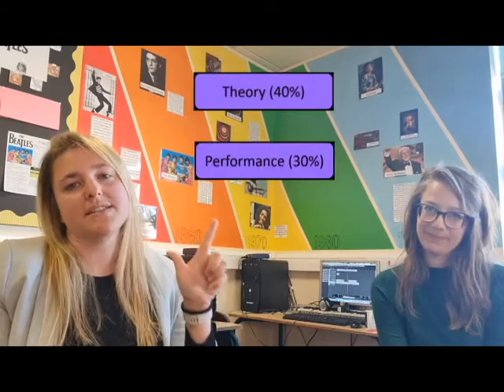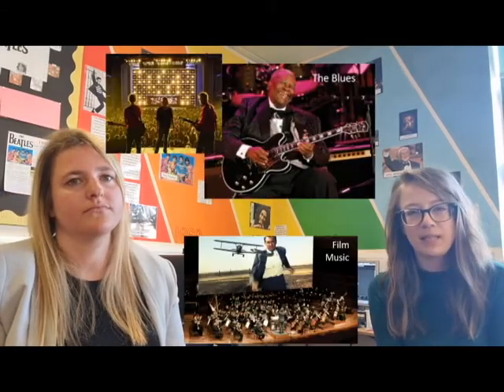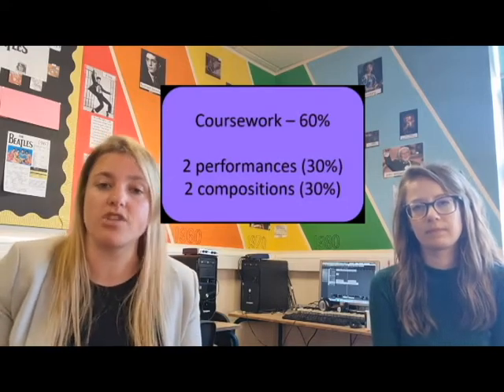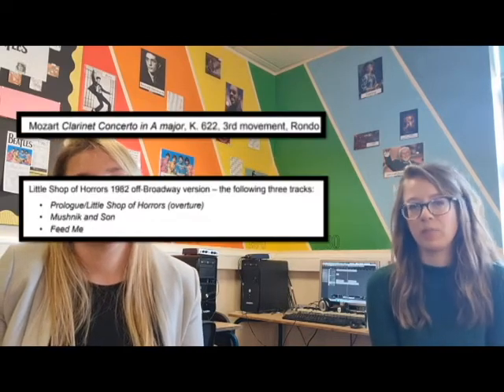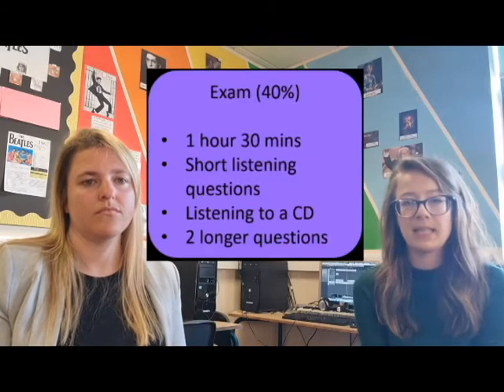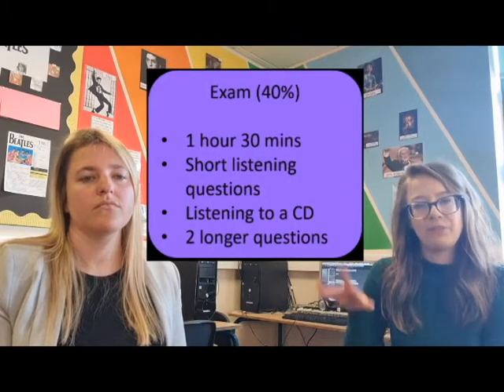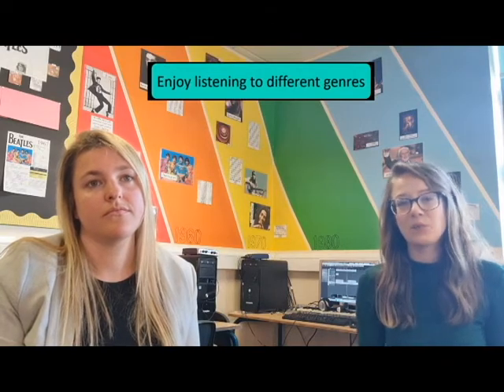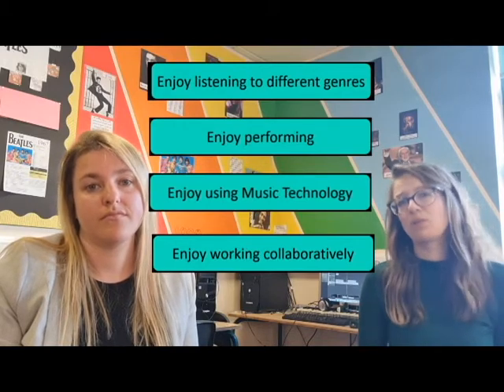MUSIC - YEAR EIGHT OPTIONS PRESENTATION 2021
A presentation by the Music Department for Year Eight Options 2021.